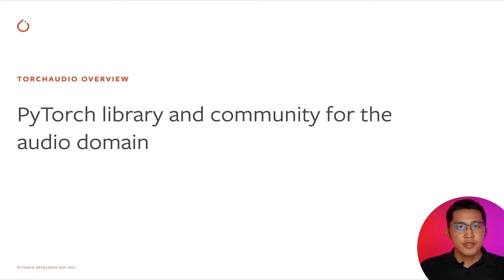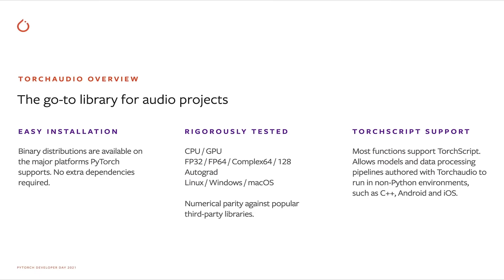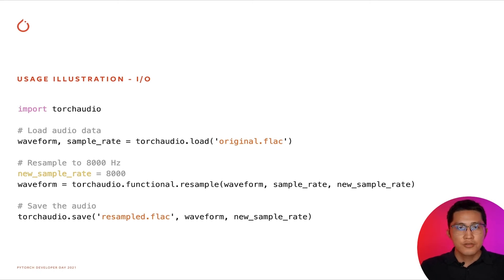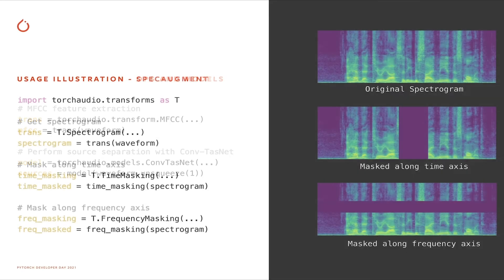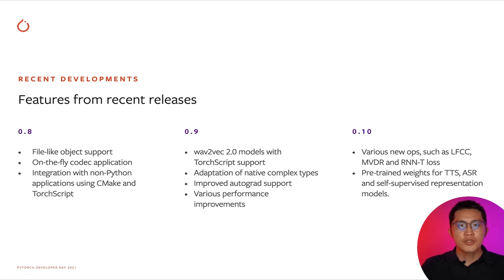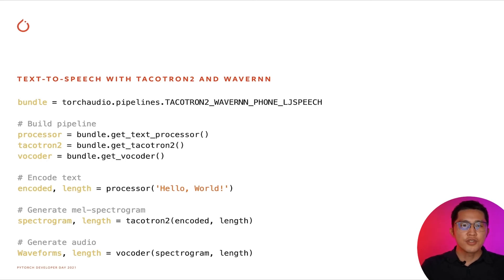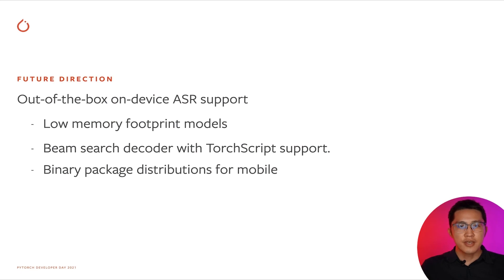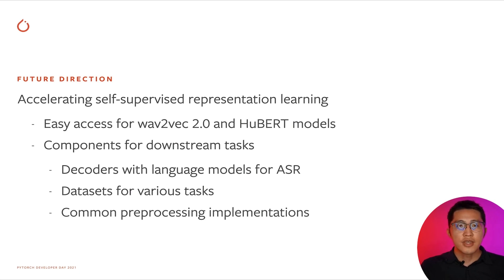TORCHAUDIO | MOTO HIRA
TorchAudio is the building blocks for research and production. It provides powerful audio i/o functions, preprocessing transforms and dataset to provide a seamless path from research prototyping to production deployment with GPU support. In this talk, Moto Hira (Software Engineer, Meta AI) discusses the most recent releases on TorchAudio, the growing community, and a look into what's next.